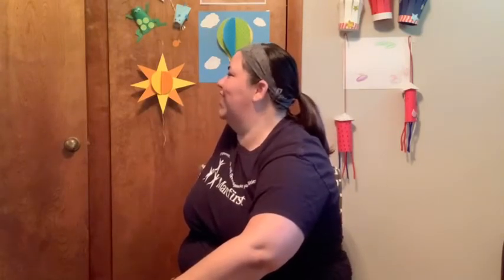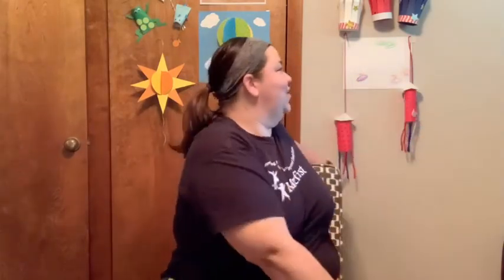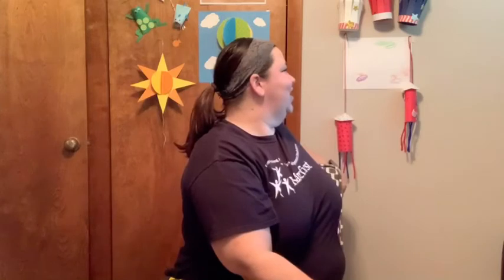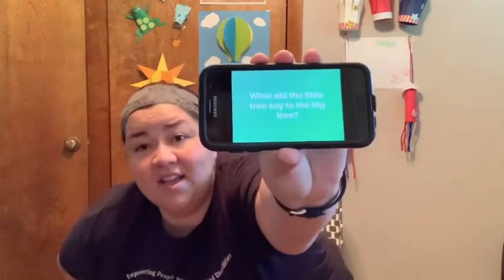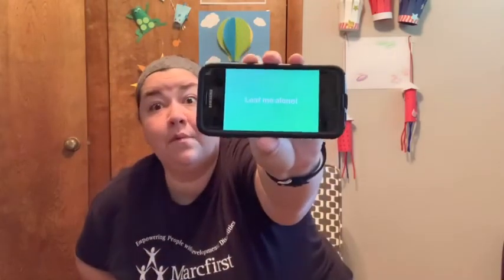Morning Mingle, July 17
It’s Friday! Today is July 17th and we are so glad to wrap the work week up together with you all! Let’s begin !